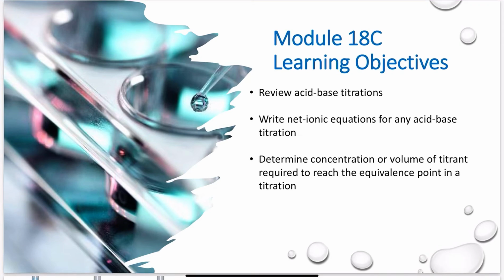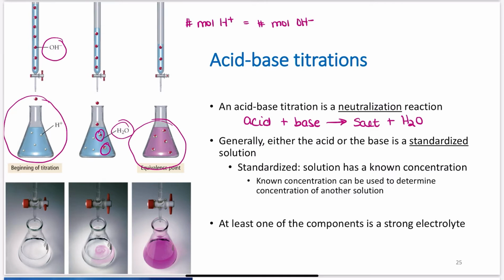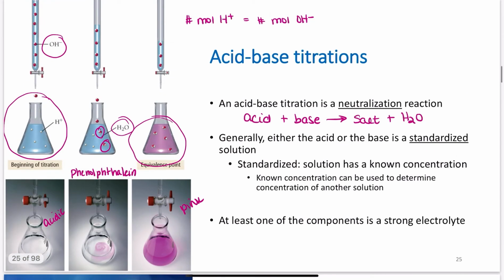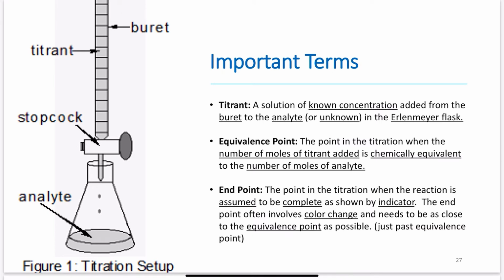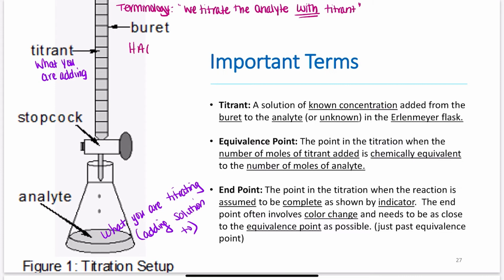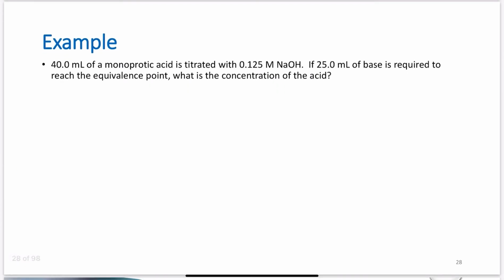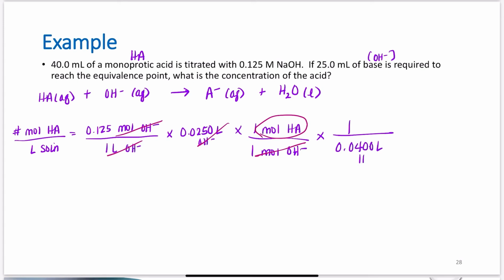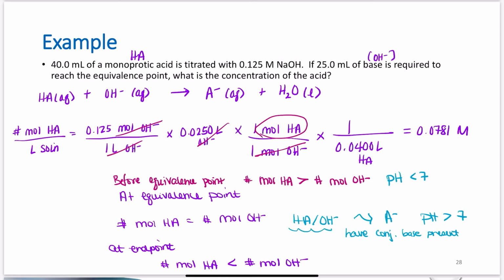Module 18C: Titration Review